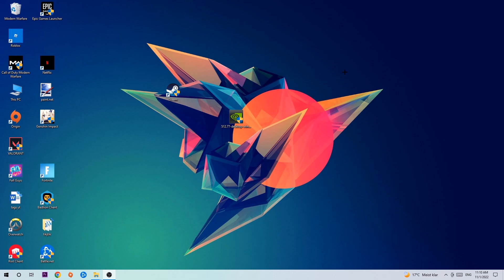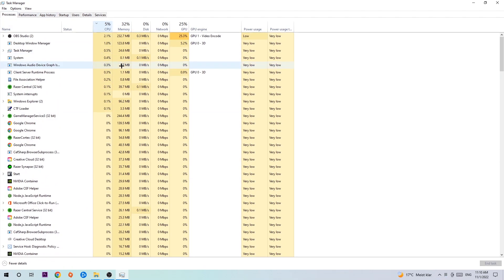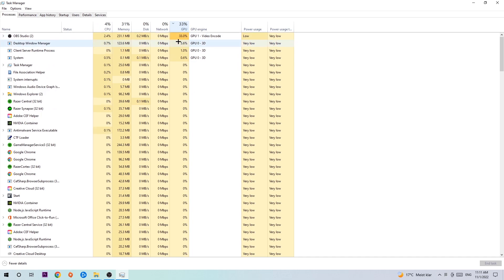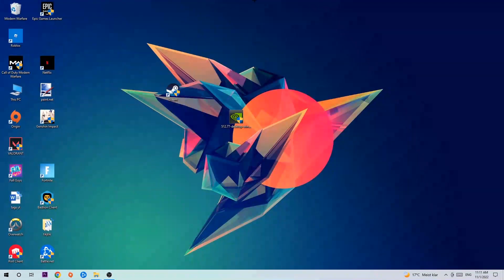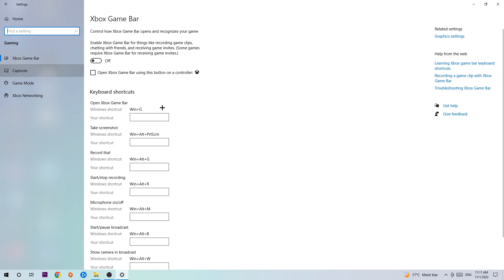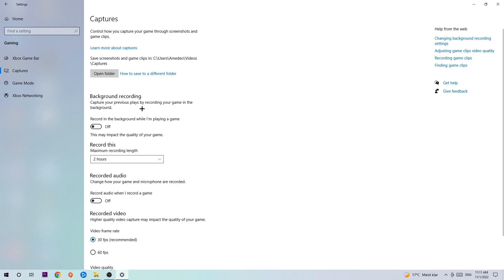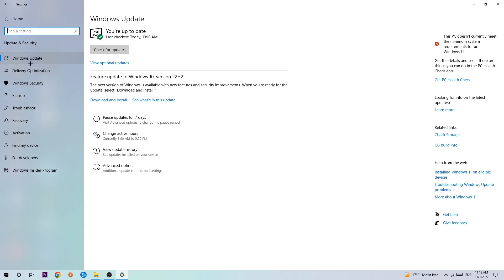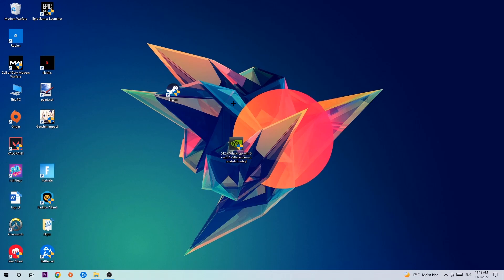Fallout 4 – How to Fix Fps Drops & Stuttering – Complete Tutorial